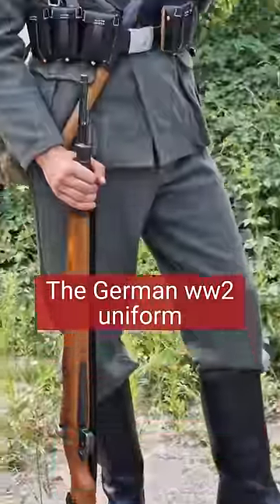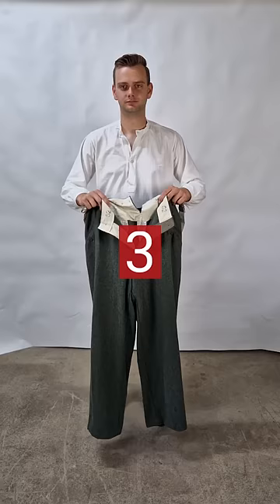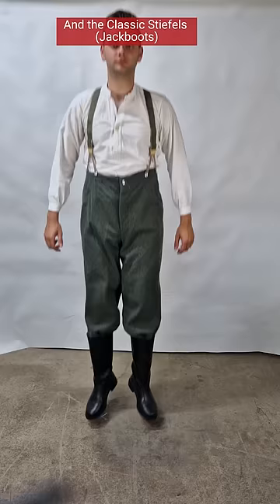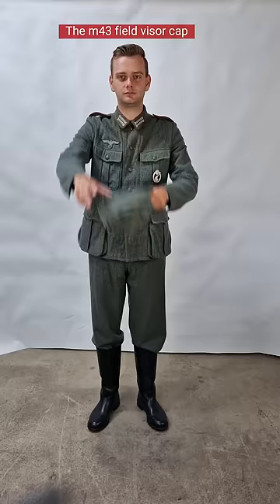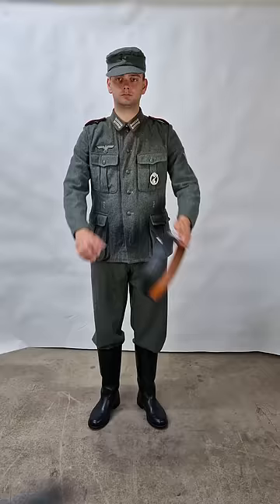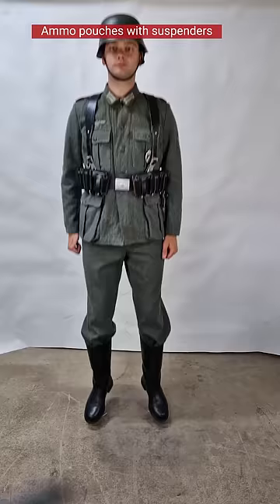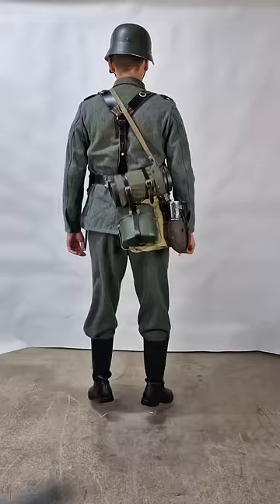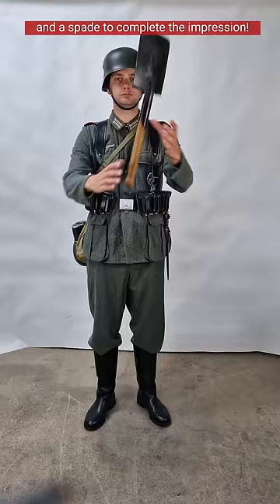German ww2 Uniform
German ww2 Impression.